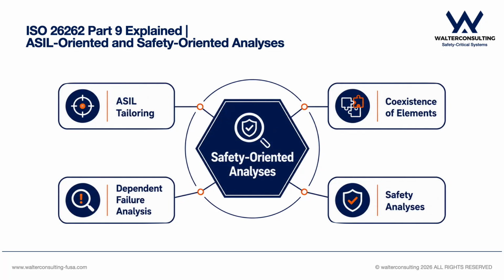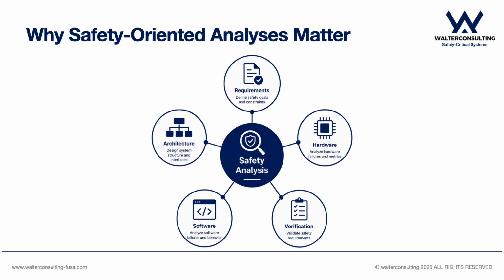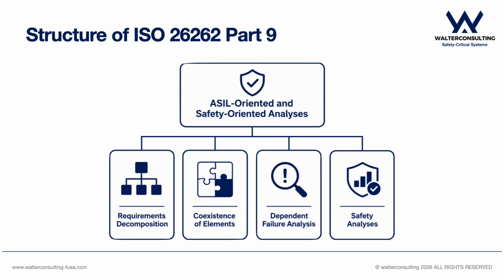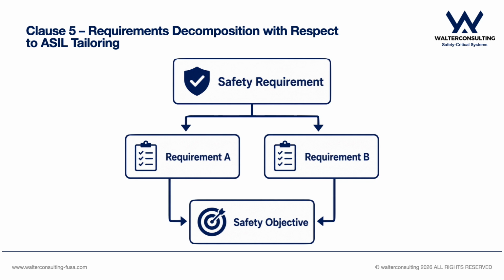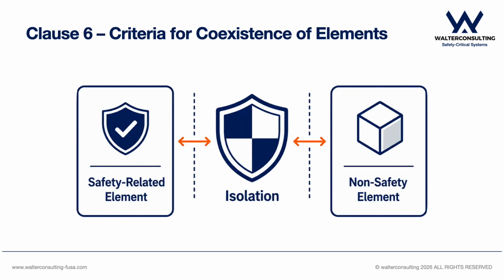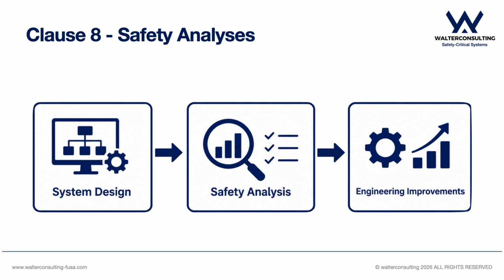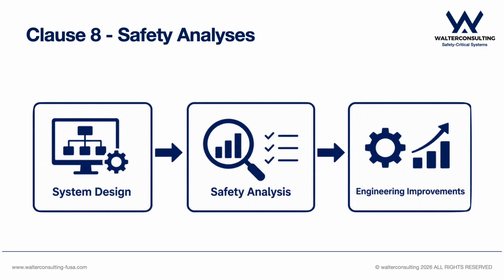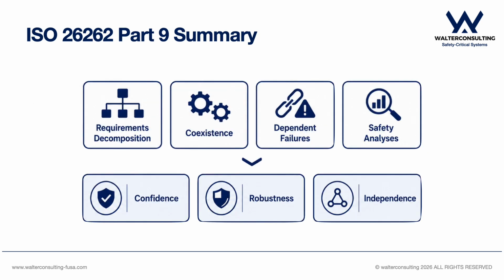ISO 26262 Part 9 Explained – ASIL-Oriented and Safety-Oriented Analyses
What is ISO 26262 Part 9 and why are safety analyses essential for Functional Safety?

In this video, you'll learn the fundamentals of ISO 26262 Part 9 – ASIL-Oriented and Safety-Oriented Analyses and understand how advanced analysis methods help ensure that automotive systems achieve their Functional Safety objectives.

Part 9 introduces several key concepts, including ASIL Decomposition, Dependent Failure Analysis (DFA), Safety Analysis, and the evaluation of complex safety architectures.

We cover:

• What ISO 26262 Part 9 is
• The purpose of ASIL-Oriented and Safety-Oriented Analyses
• ASIL Decomposition
• Independence Requirements
• Dependent Failure Analysis (DFA)
• Safety Analysis Methods
• Supporting Safe System Architectures
• Common implementation challenges

ISO 26262 Part 9 helps engineers demonstrate that safety architectures are sufficiently robust, that redundant channels remain independent, and that potential failure mechanisms are systematically analyzed throughout development.

Whether you are a Functional Safety Engineer, Systems Engineer, Hardware Engineer, Software Engineer, Safety Manager, or preparing for ISO 26262 certification, this video provides a practical introduction to one of the most technically important parts of the Functional Safety standard.

Explore our complete online training portfolio covering:

• ISO 26262 Functional Safety

• ASPICE 4.0

• ISO/SAE 21434 Automotive Cybersecurity

• Systems Engineering

• Software Engineering

• Hardware Engineering

• Automotive Quality Standards